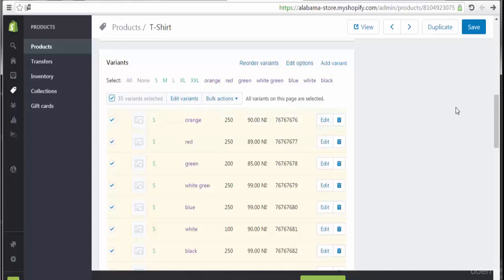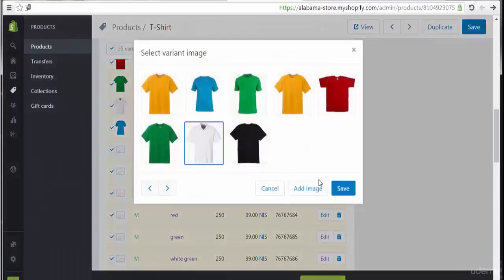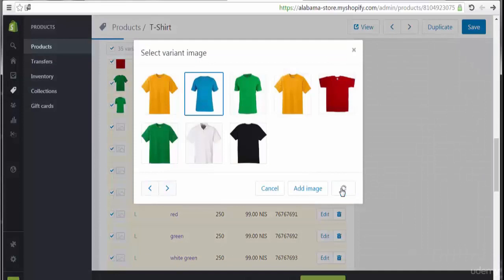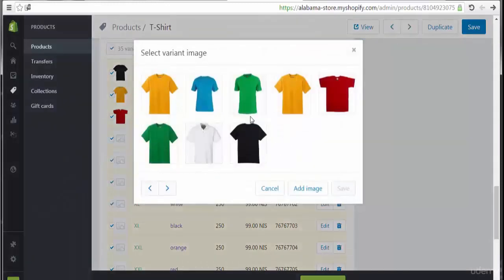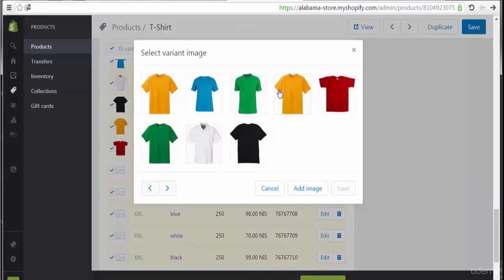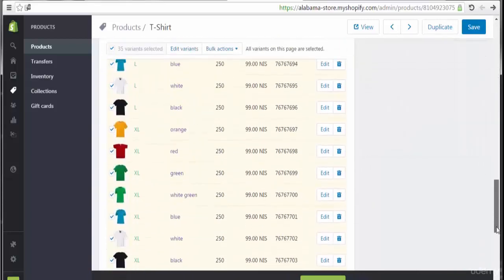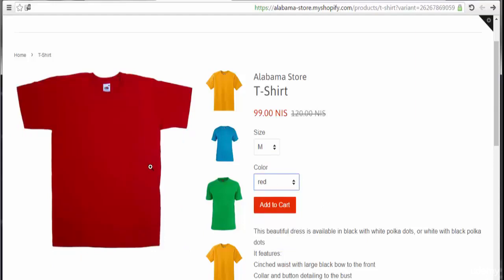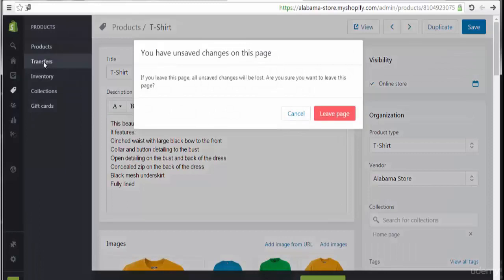Manage and Customize Products Part5 ( shopify tutorial for beginners 2020)